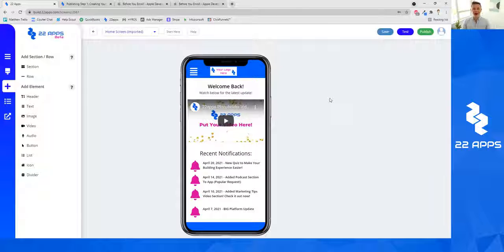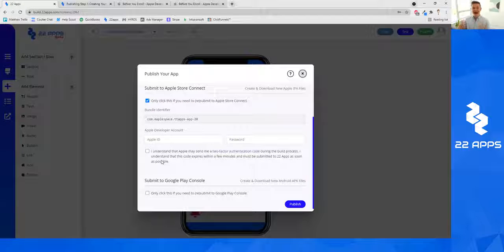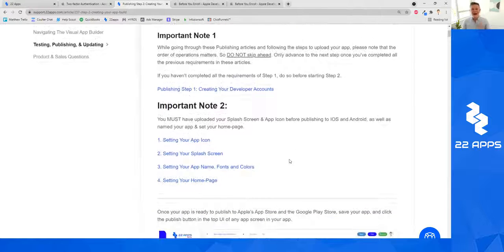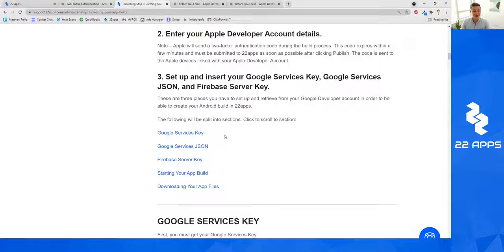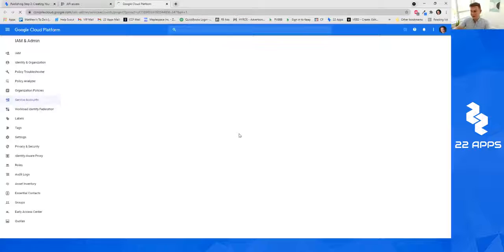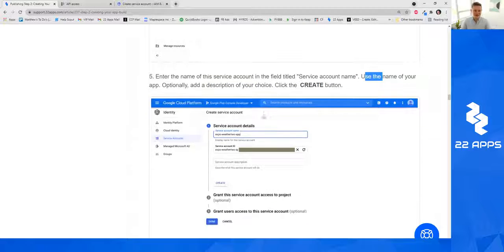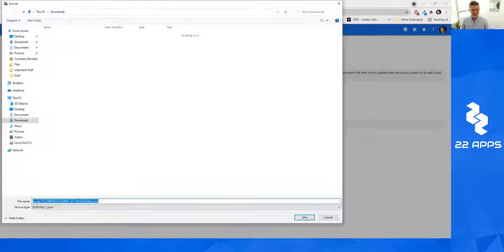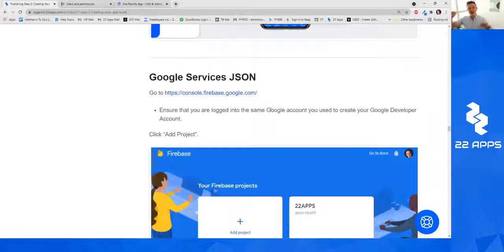22apps PRO... How To Create Your Build Files & Google Services Key!?! JOIN The 5 Day Challenge NOW!